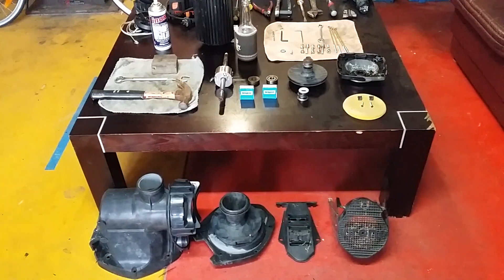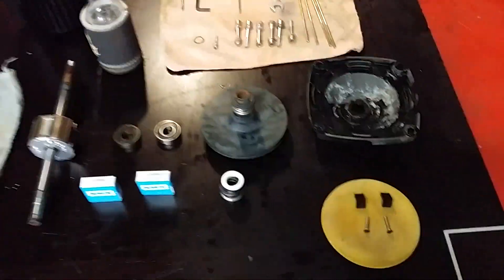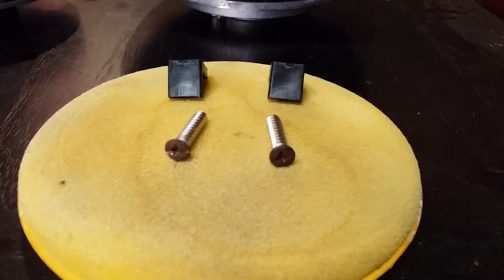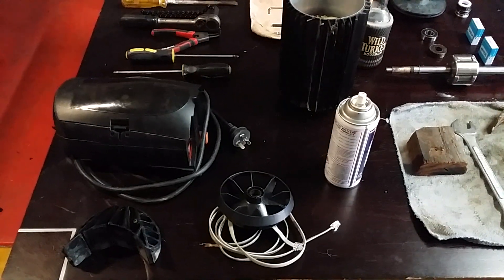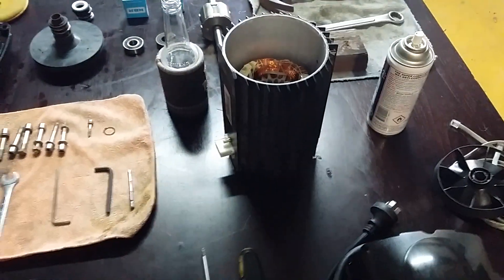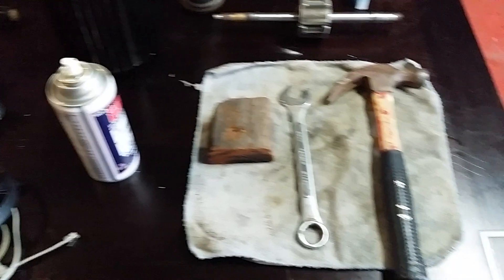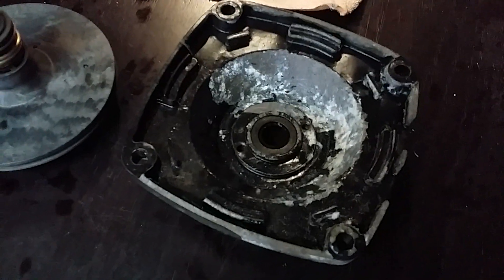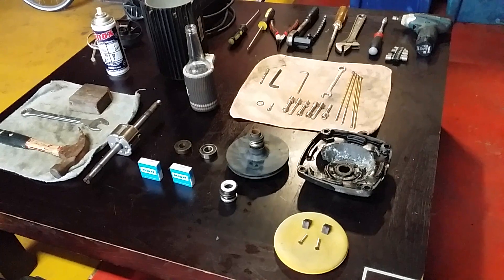Viron P320 EVO motor bearing replacement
Parts and tools needed for a bearing and mechanical seal replacement

How to disassemble pump motor - search -Viron eVo Pumps - Fully Servicing the Motor

Parts needed;
Item 18 - DRAIN CAP SET -  (the rusted screws)
Item 19 - Brearings x 2 - PN 6203
Item 11 - Mechanical Seal
I managed to get all these from B&L PUMPS

Special tooling;
1 extra long 4mm allen key to remove control box from motor (5
Bearing puller if you want - I used a hammer gently and turning shaft as I tapped bearings off
8mm socket for motor bolts
I used a oil filter remover to remove the impeller
Inox / WD40 to loosen screws/bolts
Wire brush to clean up flaked paint and rust
Hammerite paint to repaint the motor - I ended up using anti-seize as will protect just as well